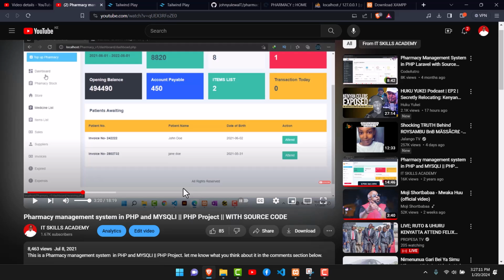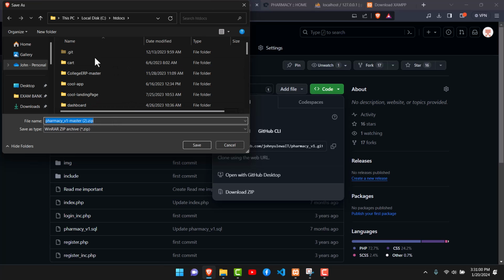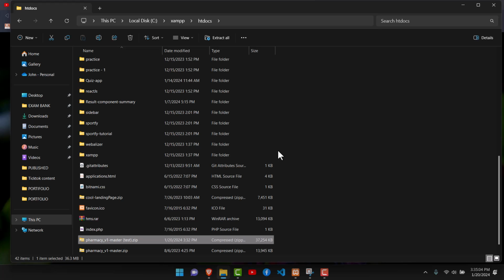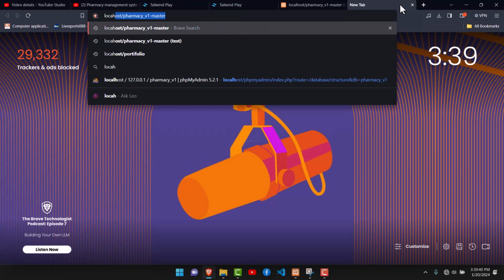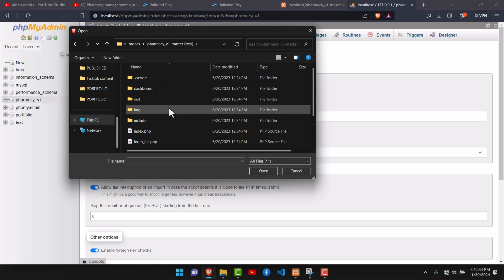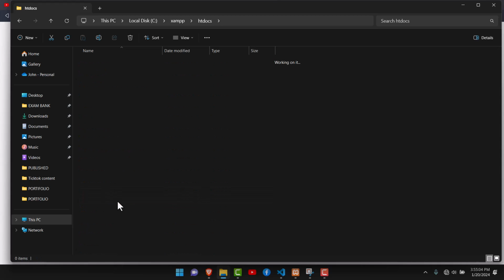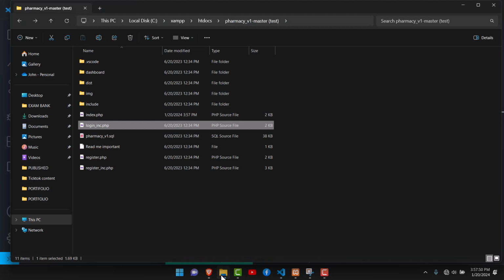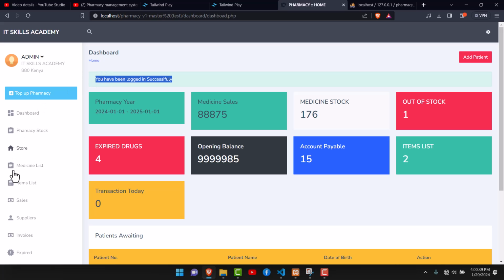Pharmacy management system in PHP and MYSQLI || PHP Project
This is a Pharmacy management system  in PHP and MYSQLI || REVIEW PROJECT